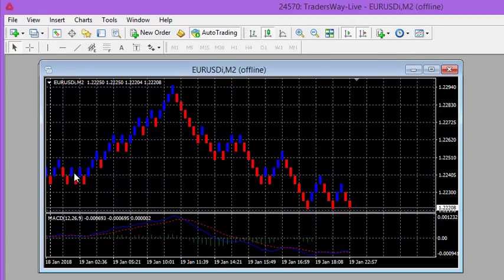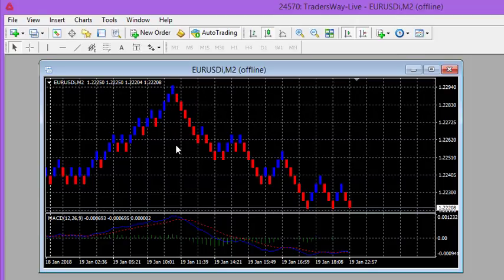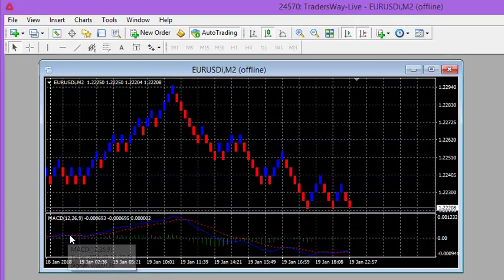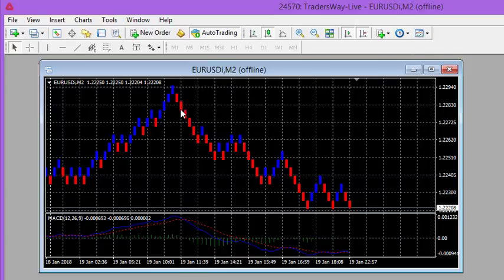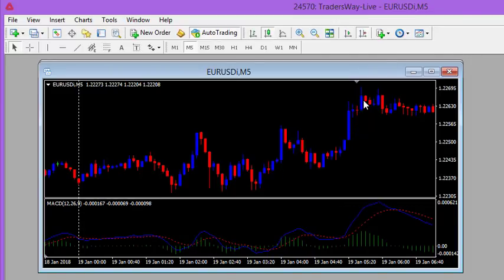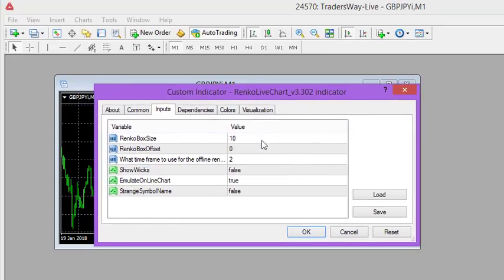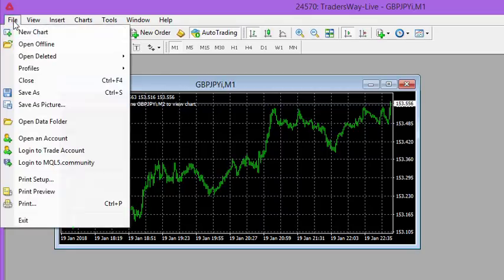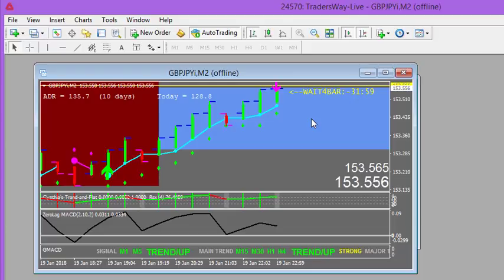Converting Cynthia Macy's Trend and Flat to a Renko Chart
Click here if you want to pick up Cynthia Macy's Trend and Flat System.

Click here if you need to pick up a solid working Renko Chart setup package.